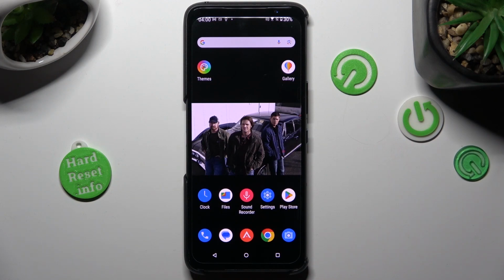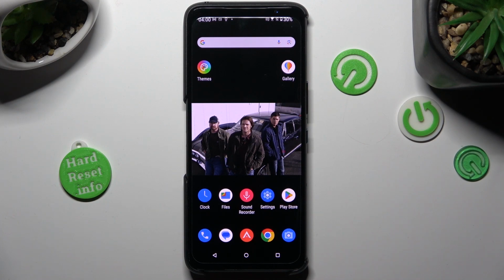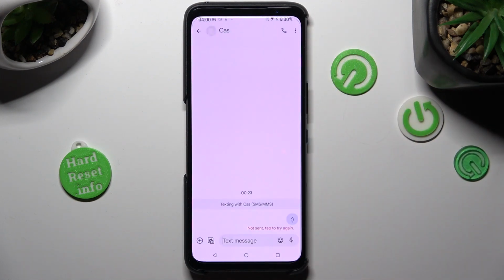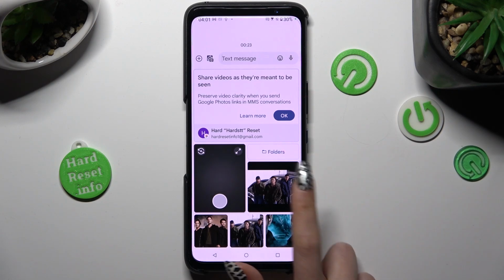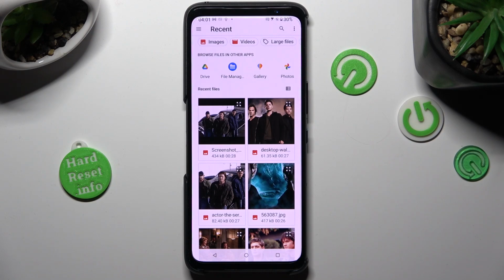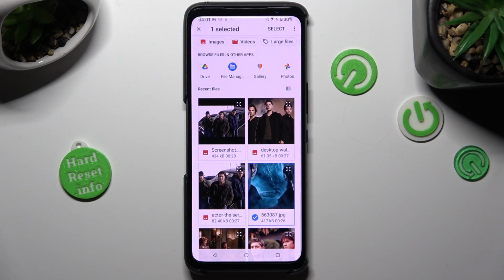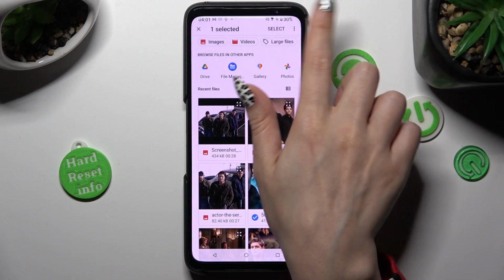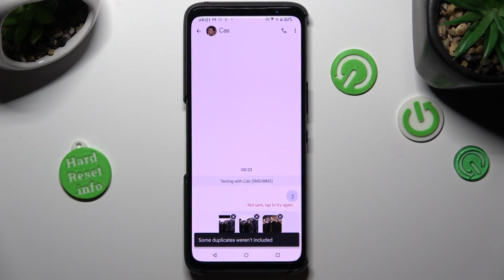How To Add Pictures To Messages In Asus ROG Phone 6D | Send Photos In SMS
In this tutorial video, you will learn how to add pictures to messages on your Asus ROG Phone 6D and send photos in SMS. Sending photos in text messages can be a great way to share moments with your friends and family.

Adding pictures to messages on Asus ROG Phone 6D
How to send photos in SMS on Asus ROG Phone 6D
Attaching pictures to text messages on Asus ROG Phone 6D
Sending images in messages on Asus ROG Phone 6D
Composing picture messages on Asus ROG Phone 6D